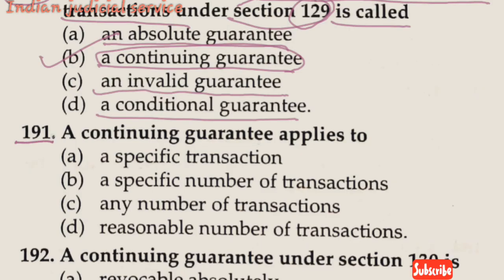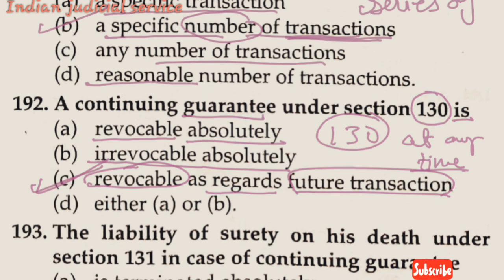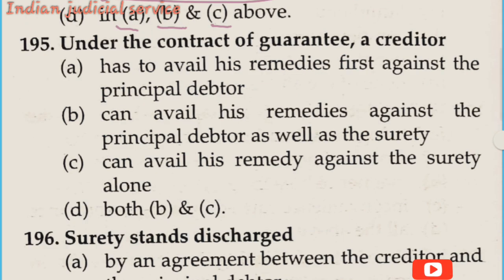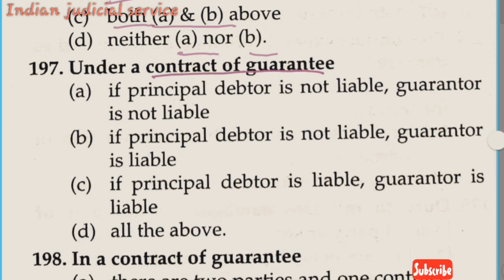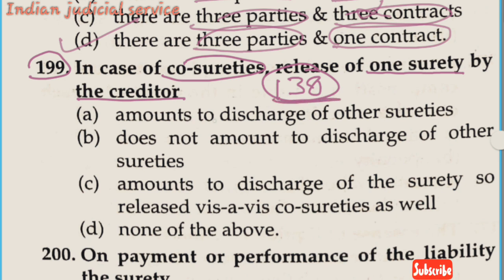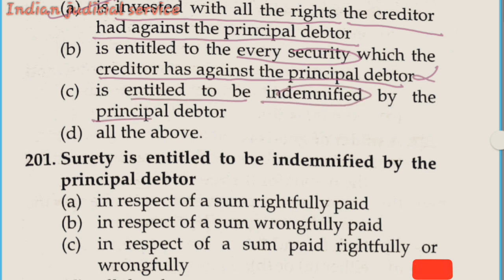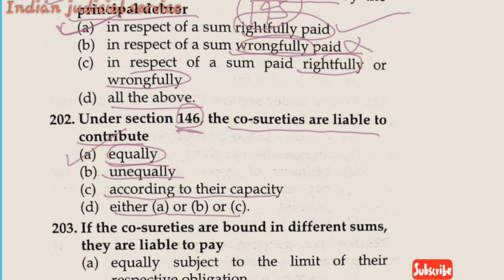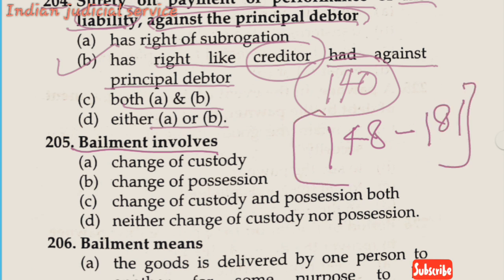Top 300(PART-14) MCQ OF INDIAN CONTRACT ACT ,1872 (ENGLISH)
TOP 300 MOST IMPORTANT MCQ OF INDIAN CONTRACT ACT,1872 FOR CIVIL JUDGE(SPECIALLY FOR BIHAR AND UP), HJS and LAW OFFICER ETC.